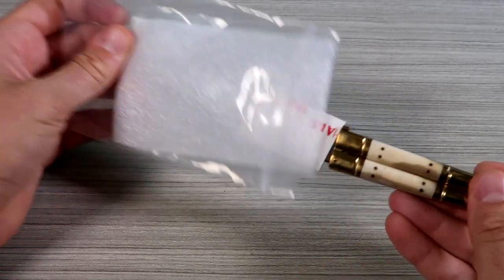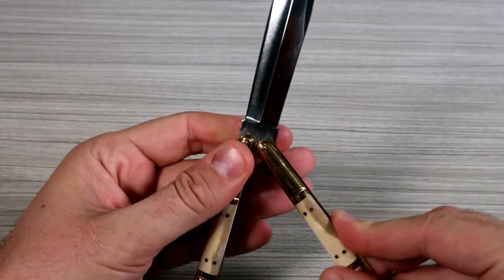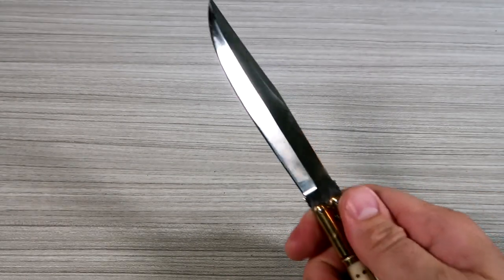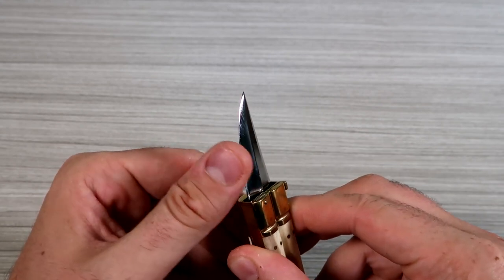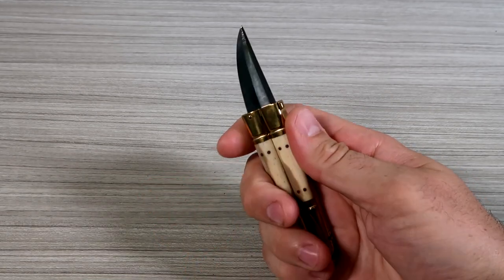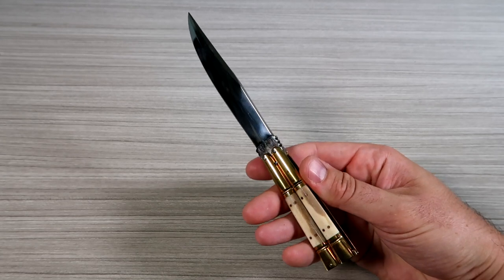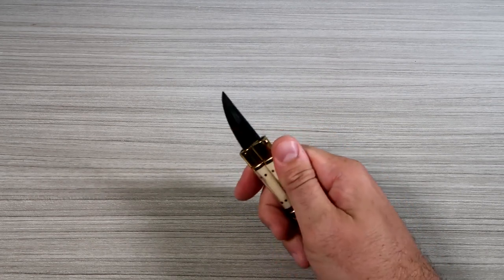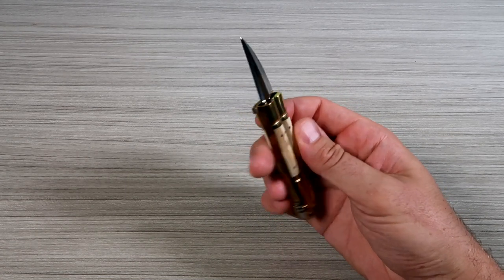You Don't See Knife Like That Everyday!